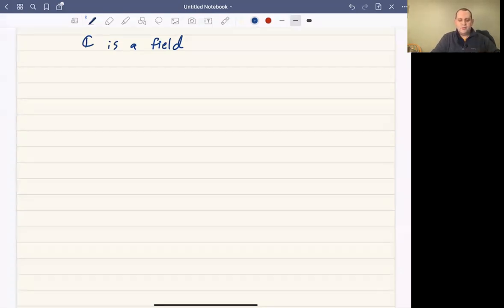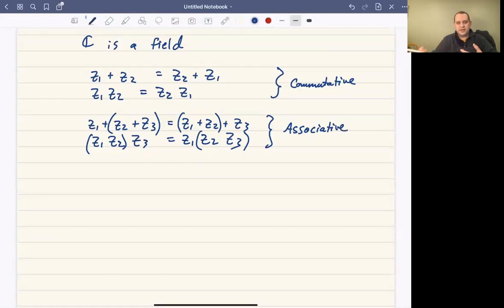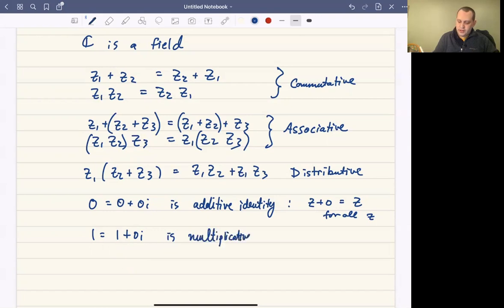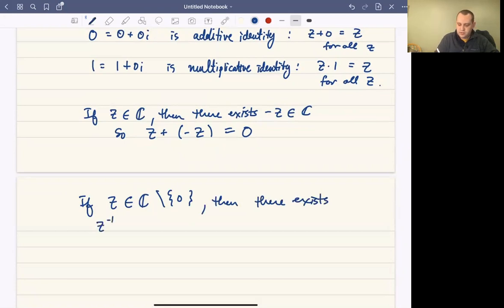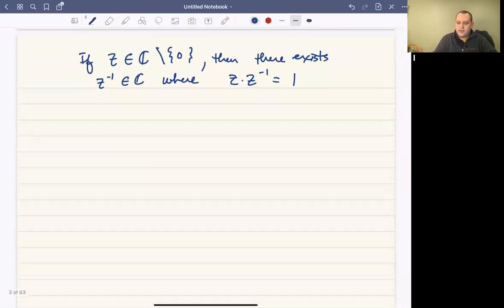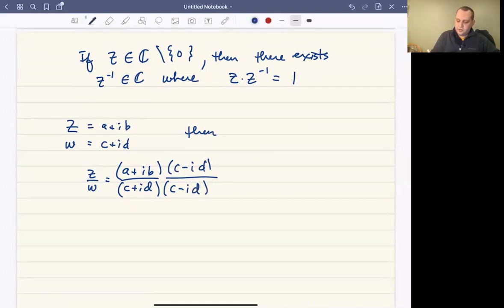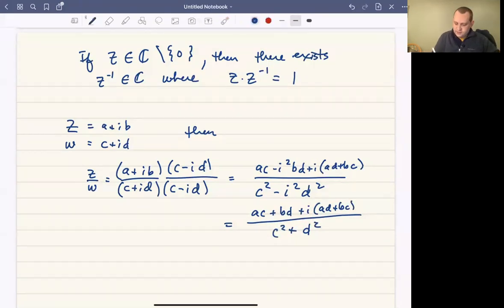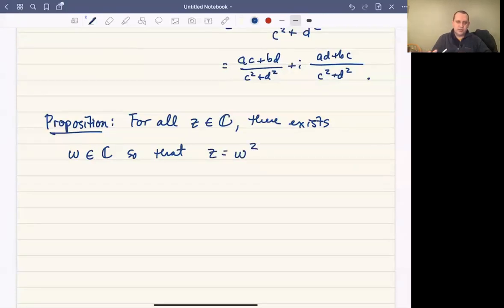Complex Numbers and Algebra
Note that at 0:35: When I say "two properties of multiplication and addition" I mean "two operations of multiplication of addition"